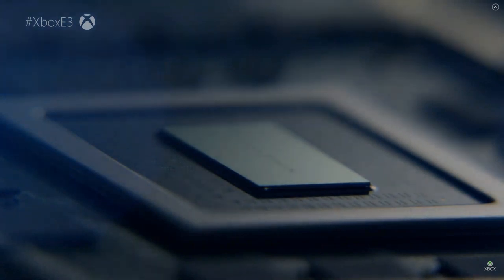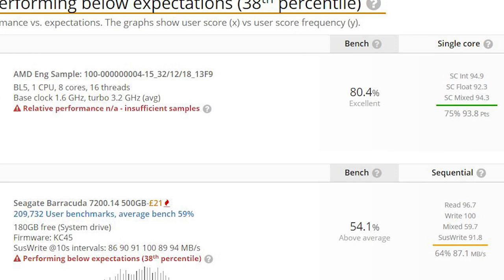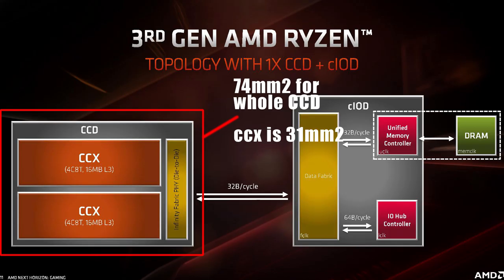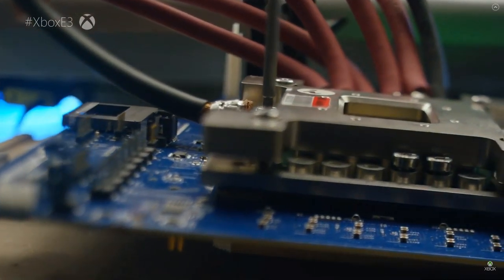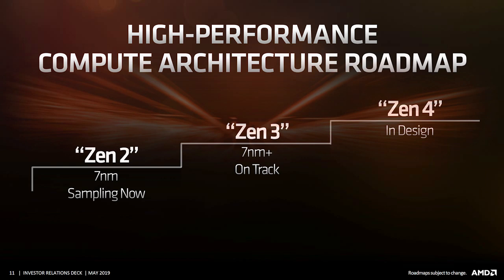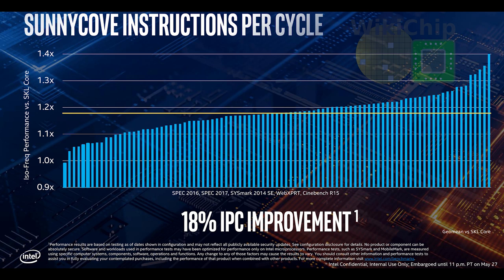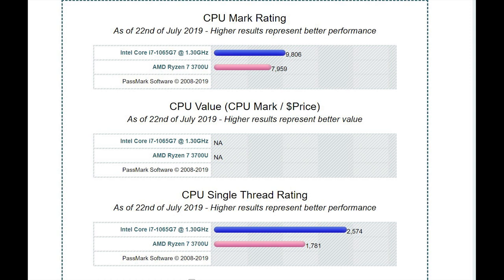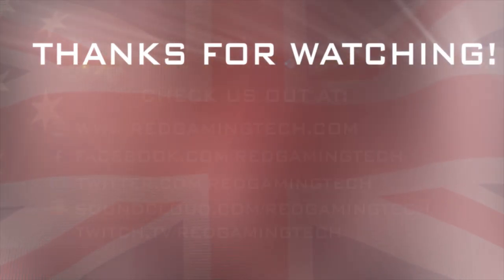AMD 'FLUTE' APU - Next Gen Console APU ? TR4 Spotted In AIDA64 | Ice Lake Is Incredibly Impressive